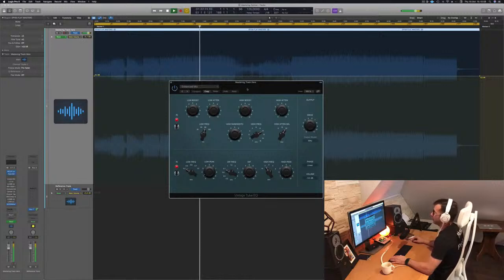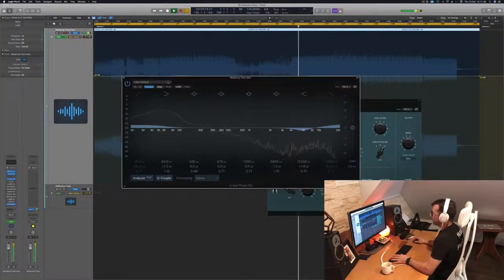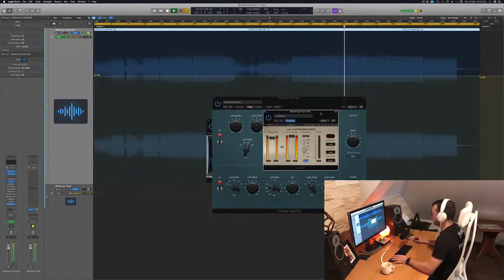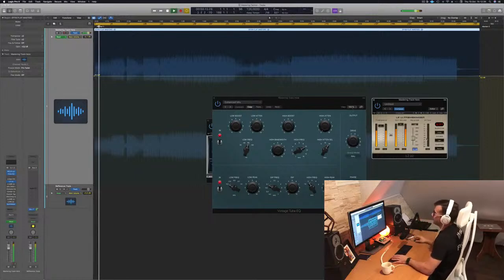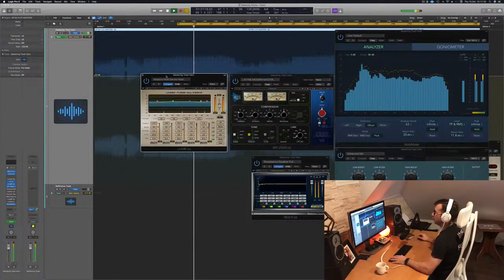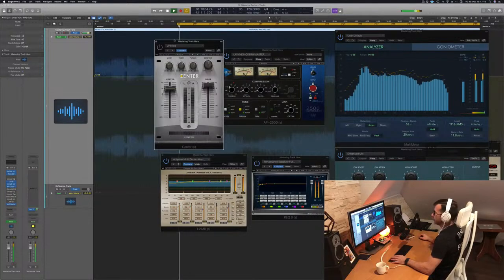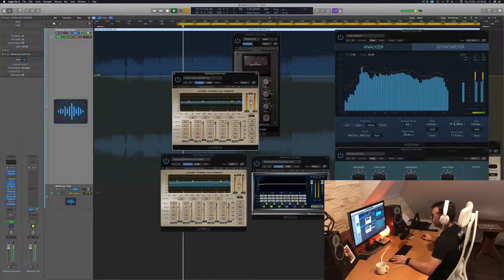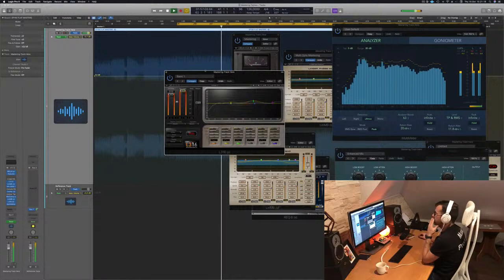How to Master Techno Music + Logic Pro X Template | Live Electronic Music Tutorial #152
🔥 Master Your Techno Tracks with Logic Pro X and WAVES Plugins:
Join Mikas in Episode #152 as we take a previously composed, arranged, and mixed techno song to the next level with professional mastering techniques. Using WAVES plugins and Logic Pro X’s Vintage Tube EQ, this tutorial will equip you with the skills to polish your techno productions for any sound system.

Chapters:
0:00 Introduction: What is Mastering a Techno Song? - Understand the mastering process for techno.
2:37 Song Preview - Hear the starting point.
4:48 Gain Staging with REQ6 - Set the foundation for a clean master.
5:35 Adding Warmth with Logic Pro Tube EQ - Enhance the tonal quality.
6:42 Using an L2 to Shave the Top Peaks - Control dynamics effectively.
8:44 Using a LINMB to Align Phase - Ensure frequency coherence.
11:42 Tightening the Mix with the API 2500 - Add punch and clarity.
12:36 Widening the Stereo Image with Center - Create a spacious soundstage.
13:39 Tightening with the SSL COMP - Glue the mix together.
14:17 Second LINMB to Tighten the Mix Further - Refine the details.
15:20 Loudness with L316 Multimaximizer - Achieve commercial loudness.
16:20 Listening to the Result - Compare the final master.
20:15 Final Thoughts - Recap and share mastering insights.

Hands-On Practice: Use the Logic Pro X Template to master your own techno tracks.

Unlock the Secrets of Techno Mastering Now!